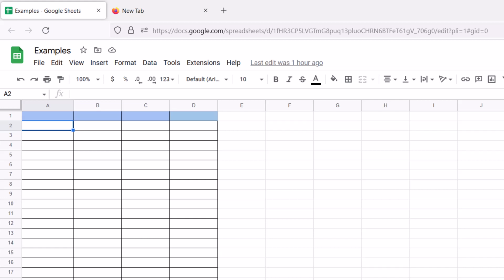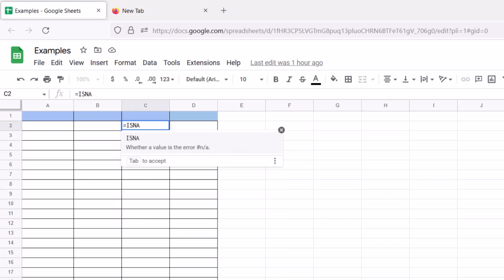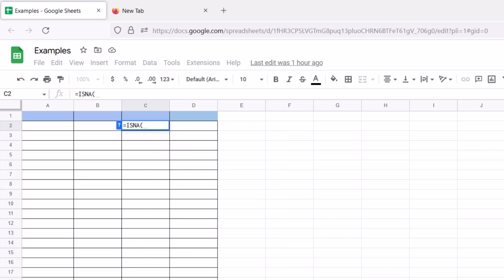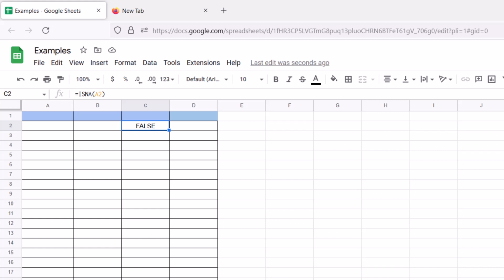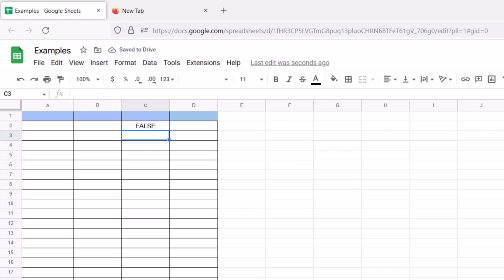ISNA - How to Use ISNA Function in Google Sheets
Learn How to Use ISNA Function in Google Sheets. Learn How to Use Google Sheets ISNAFunction.